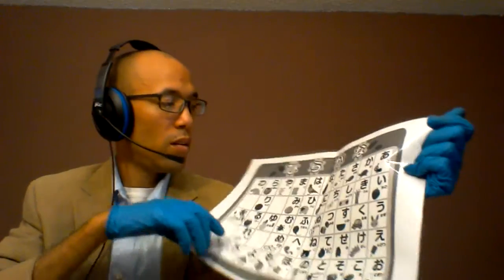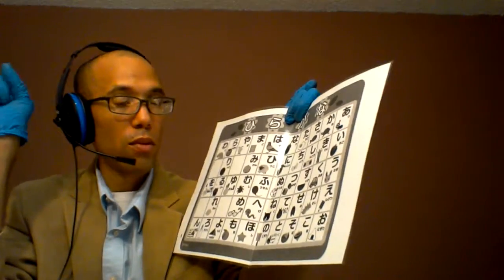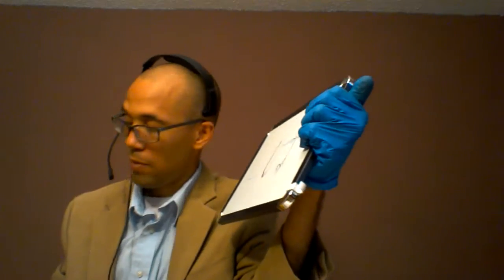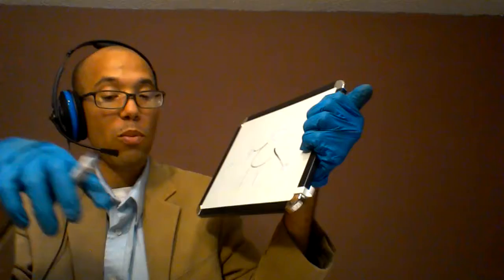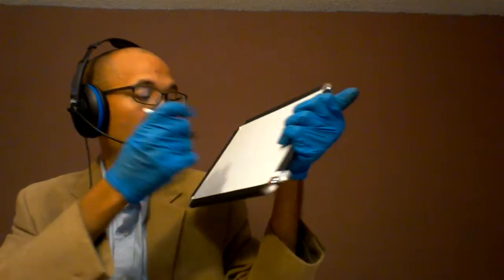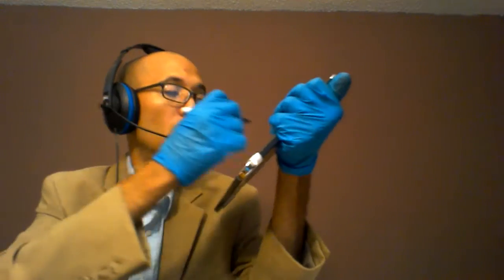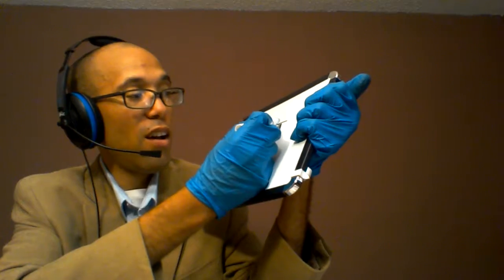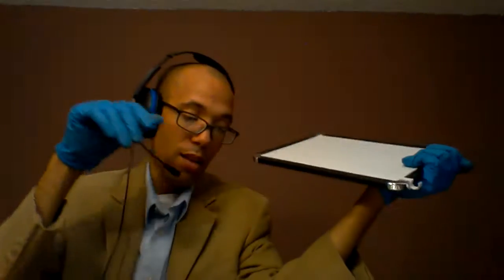Learn Japanese Free Hiragana Mnemonics Course - part 5 of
Donate $1 to help JapanTree make more lessons and promote our Kanji textbook!